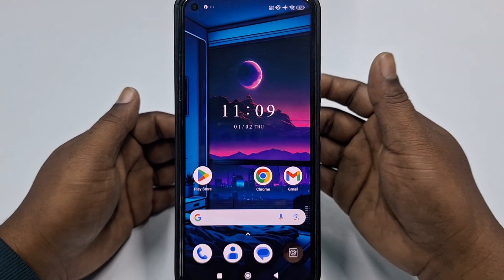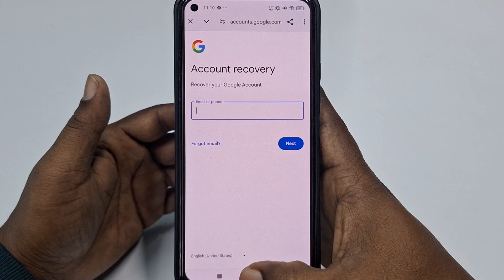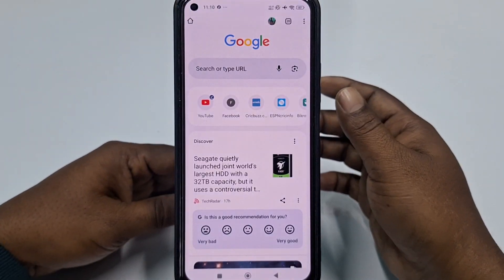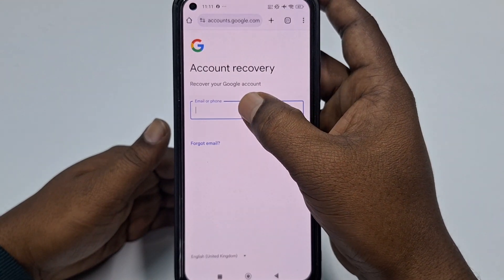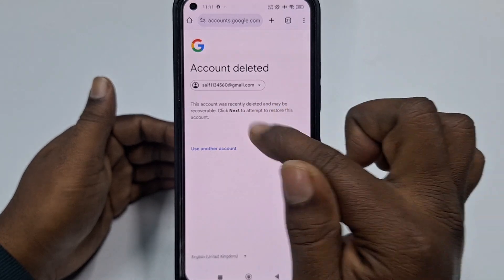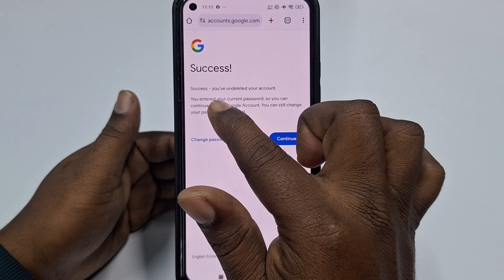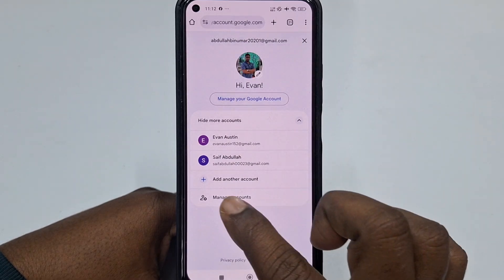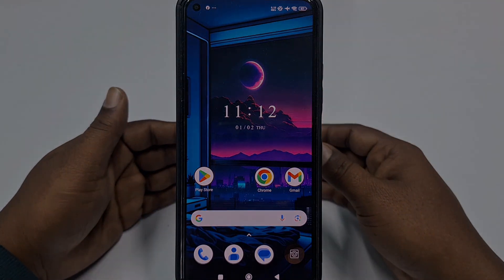How to Recover Deleted Gmail Account in 2025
How to Recover Deleted Gmail Account in 2025. How to Recover a Permanently Deleted Gmail Account| Step-by-Step Guide"

Have you accidentally deleted your Gmail account and thought it was gone forever? Don't worry! In this video, we’ll walk you through the latest steps to recover a permanently deleted Gmail account in 2025. Google has updated its recovery processes, and we’ve got all the insights you need to regain access to your account.

📌 What You'll Learn:

How to check if your Gmail account is eligible for recovery.

The latest Gmail recovery steps and tools available in 2025.